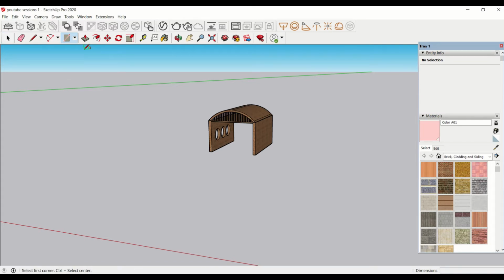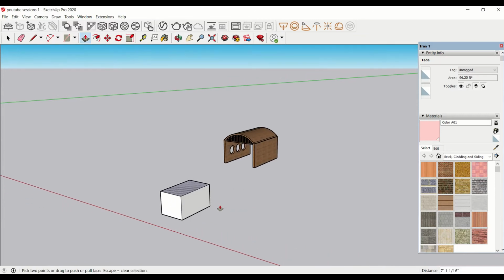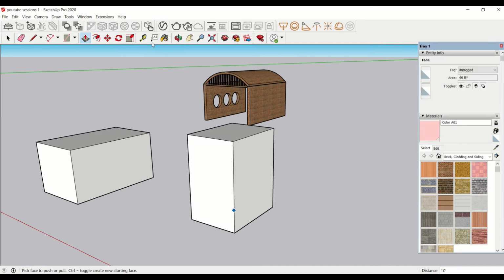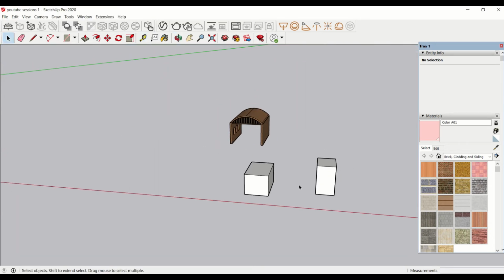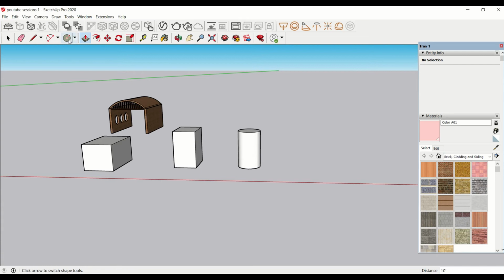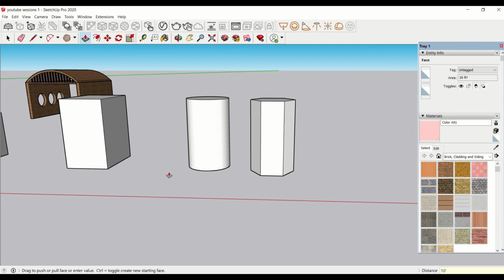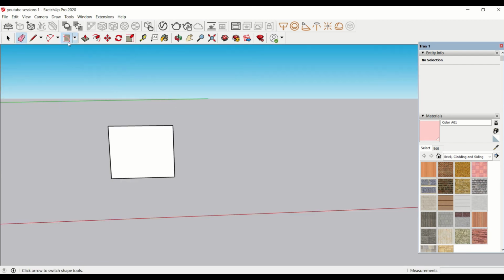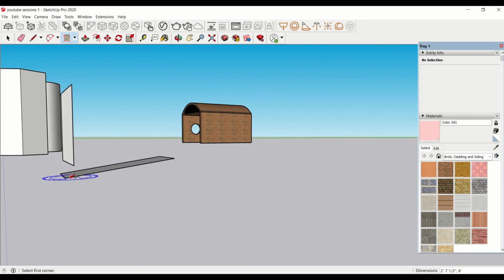Smart Uses of Shapes Tool || Tips and Tricks of SketchUp